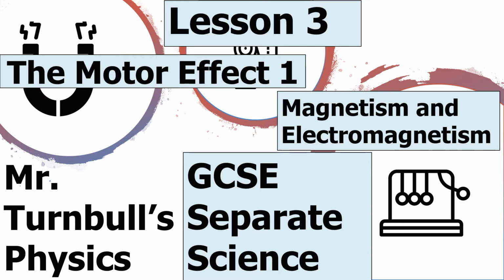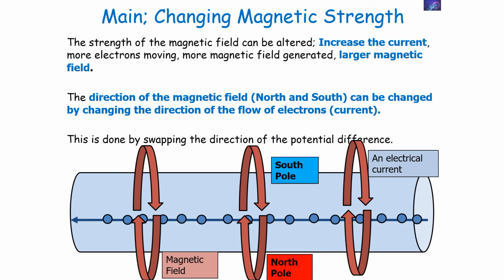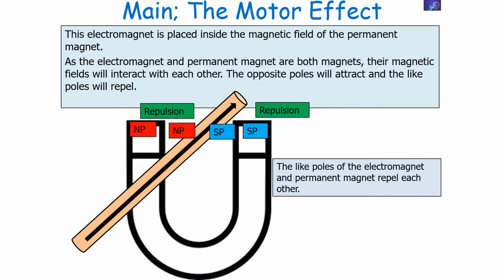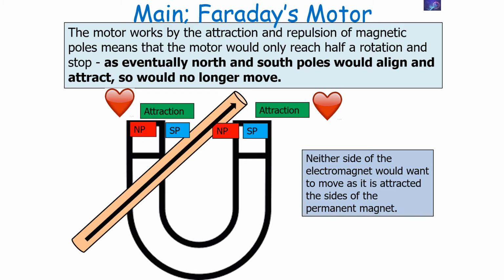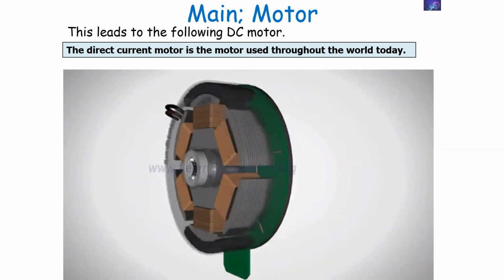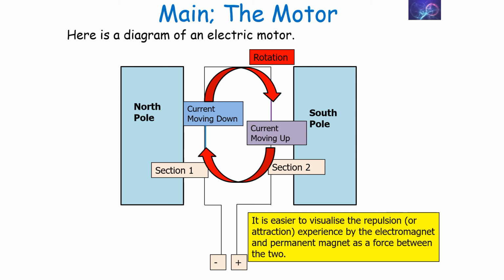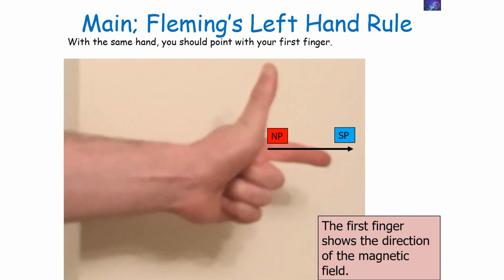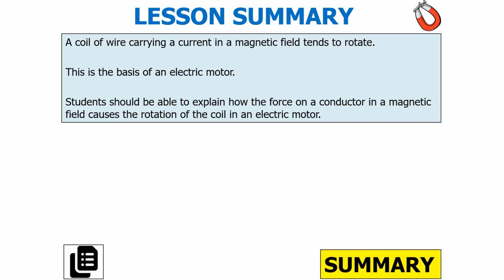The Motor Effect 1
This is a video looking at the motor effect.

This is part of the topic 'Magnetism and Electromagnetism'.